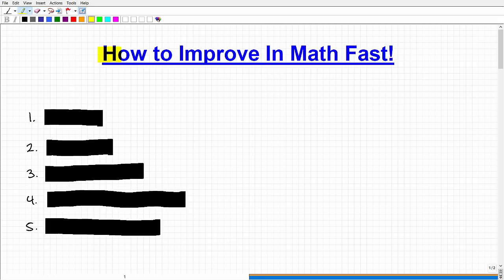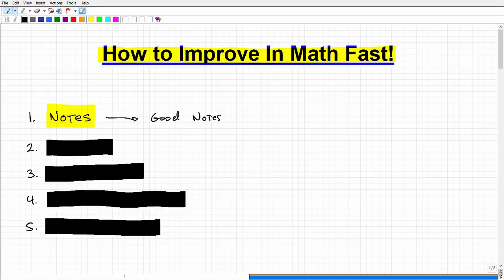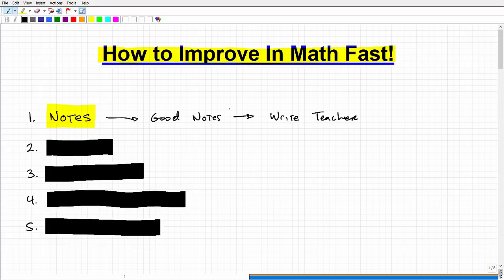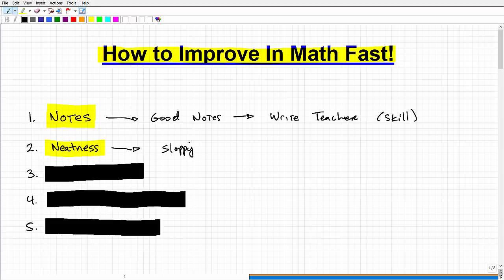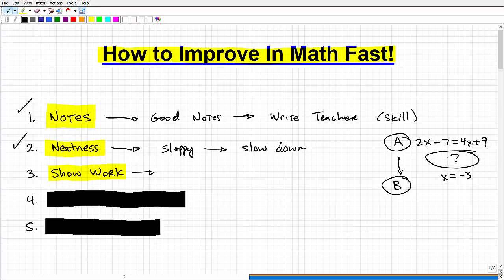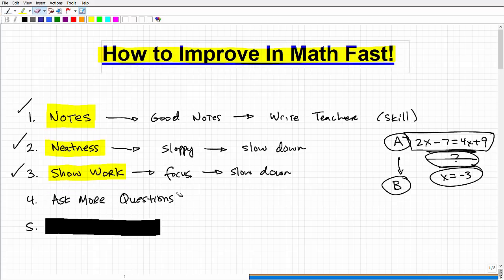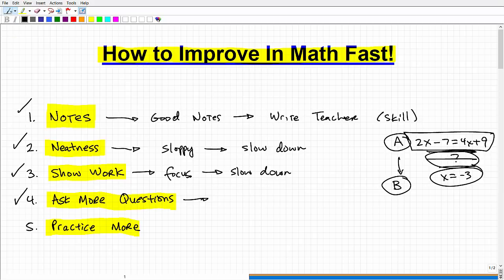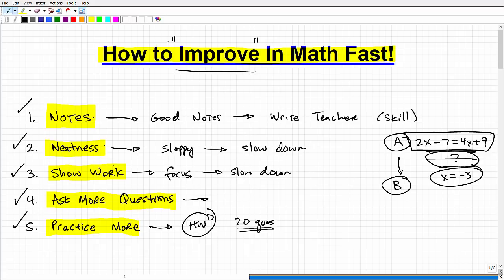Math Tips: Top 5 Ways To Improve In Math Immediately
Improve  in math by using these 5 areas to focus on.  As a math teacher of over 20 years experience these areas are the places that students need to focus on to make rapid improvement  in learning math.